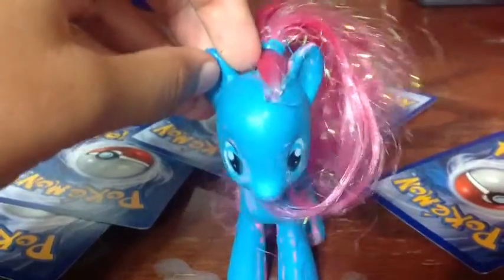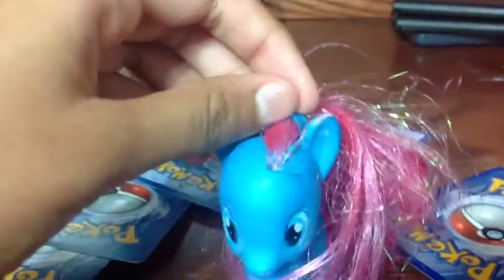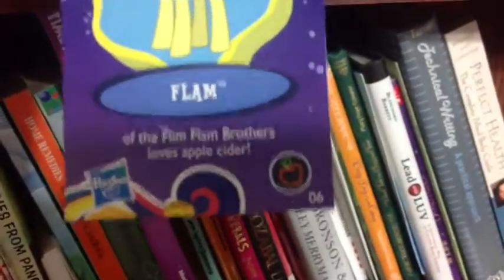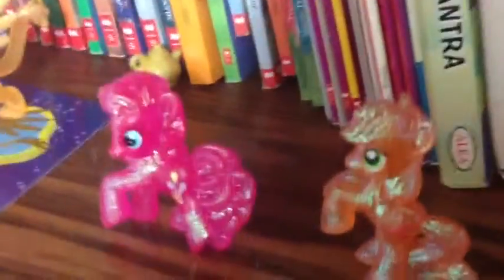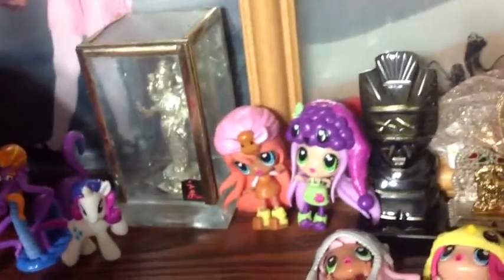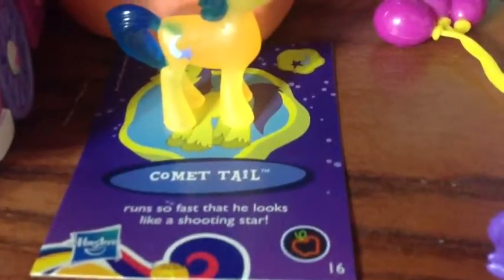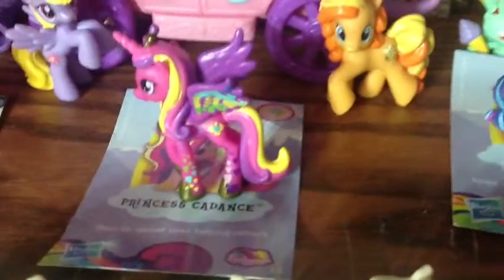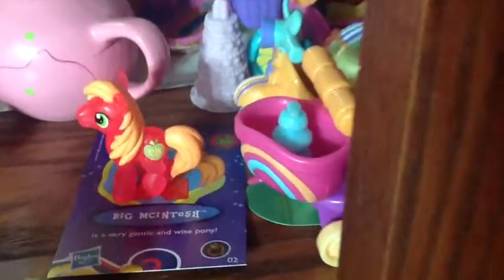My Little Pony Collection Pt2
Blind bags